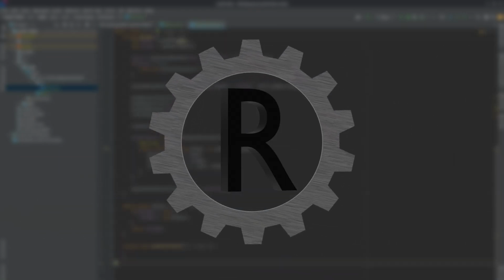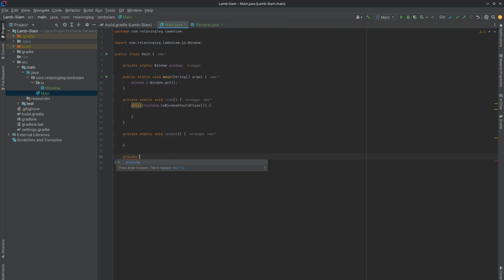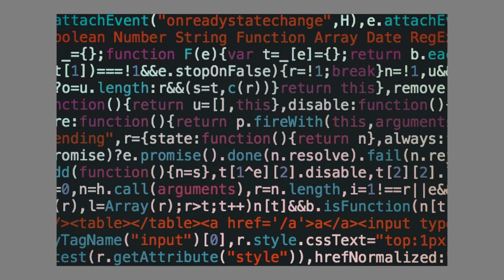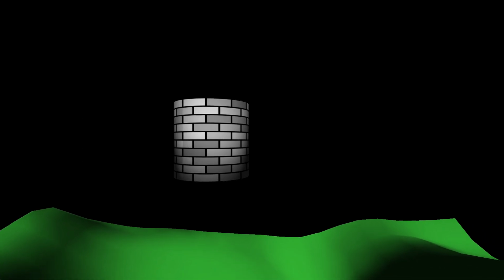Terrains, Guis, Cutscenes - Dev Logs: Lamb Slam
This is the first episode of my dev logs for my new indie game Lamb Slam. In this episode I setup my 3D renderer with OpenGL, along with a gui system, create terrain from height maps, and create some basic cutscenes.